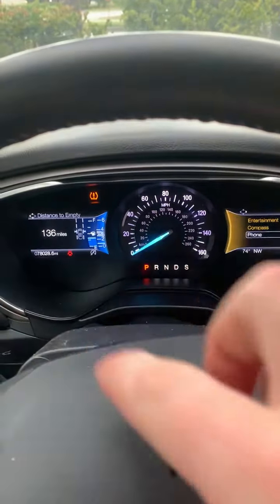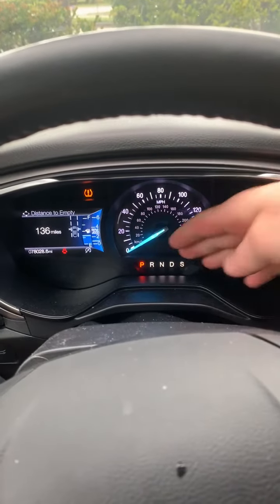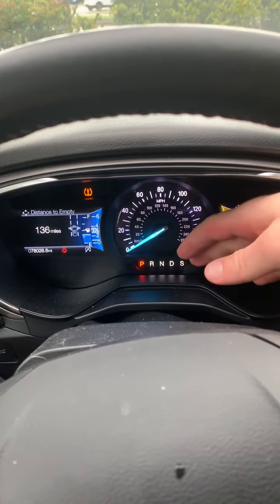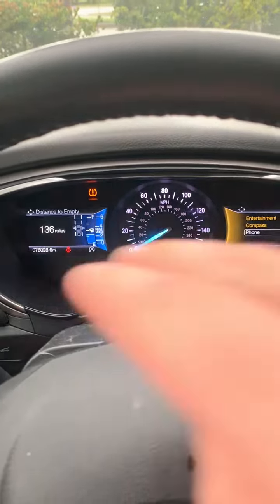2019 Ford Fusion - How to Adjust the Drivers Display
2019 Ford Fusion Drivers Display Adjust Display

This video provides a quick guide for adjusting the driver's display in the 2019 Ford Fusion. We hope this short and informative content, submitted on our website, rideguide.biz, helps you as a Ford owner!

We are developing the RideGuide app, including catalogs of several simple videos like this, catered specifically to each vehicle! Additionally, users will have a wallet to access their license, registration, and proof of insurance all in one place. Our app also allows users to save and log service information and receive notifications any time their vehicle has a recall.
After filling out a quick survey, beta testers will receive premium features of our app for free for life.

Sign up on our website rideguide.biz and start making quick videos like this with your car for easy money.